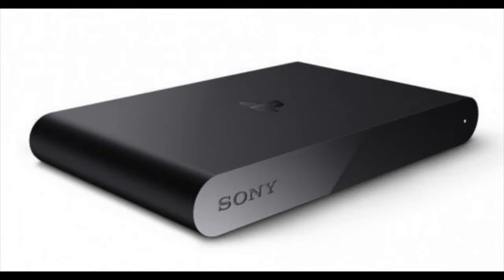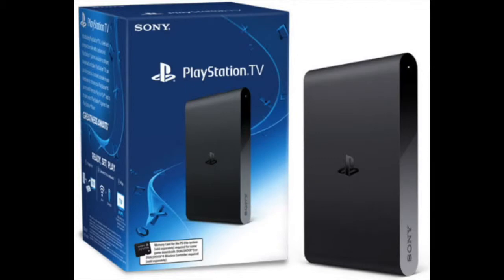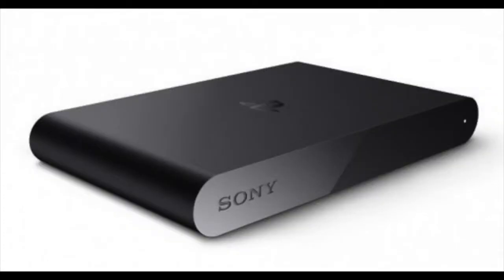How To Playstation TV -Game Flavor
A How To on how to use the Playstation TV to it's full potential!

Game Flavor is a collaboration with Alec from Checkitoutpodcast and Julian from Bushi Gaming. we joined teams to create a new Gaming channel with Weekly content for you!